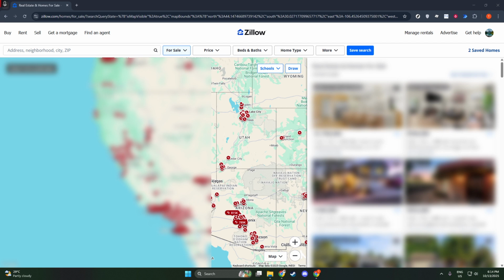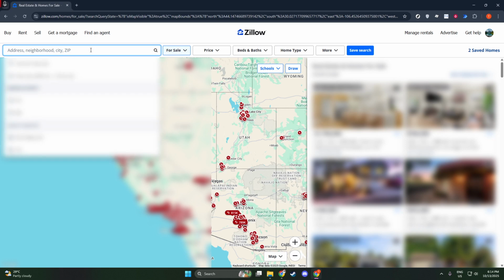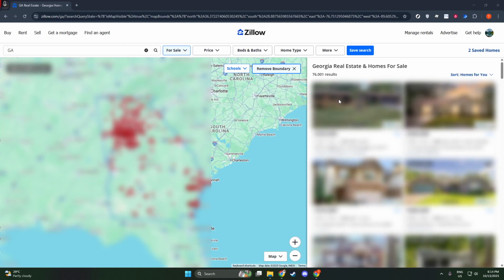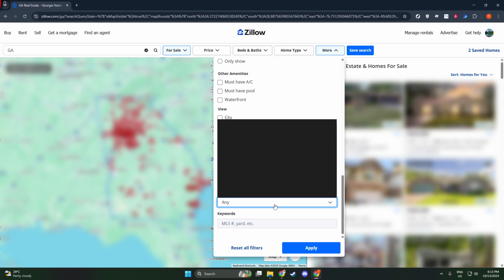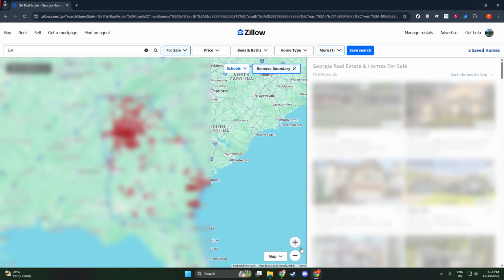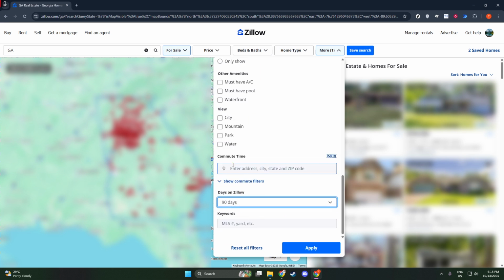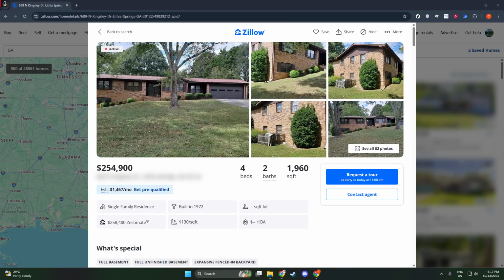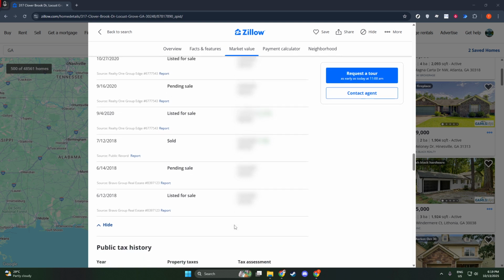How to Find Expired Listings on Zillow | Step-by-Step Tutorial 2025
In this video, we’ll show you how to find expired listings on Zillow to uncover potential real estate opportunities. You’ll learn how to use Zillow’s filters, search tools, and keywords to locate homes that didn’t sell, as well as how to identify properties that may be ideal for investors, buyers, or agents. We’ll also cover tips for analyzing expired listings, contacting homeowners, and using this strategy to find deals before new listings hit the market.